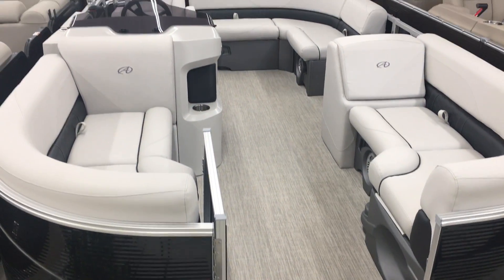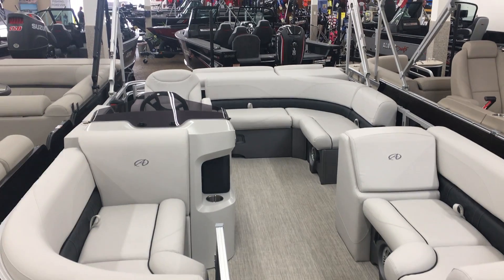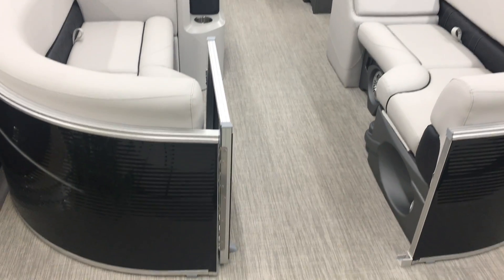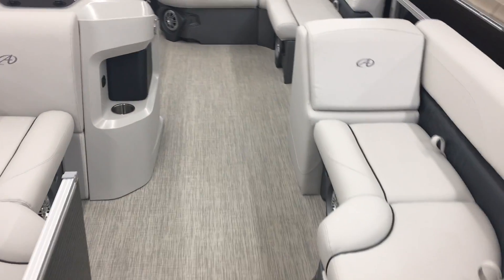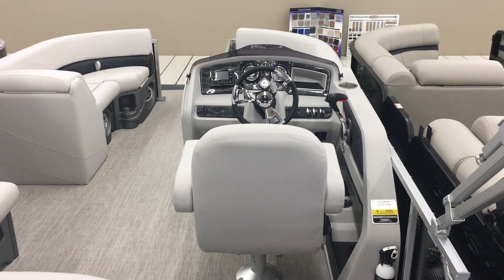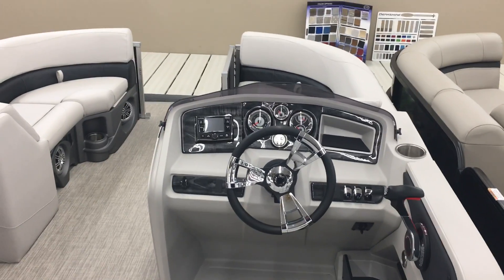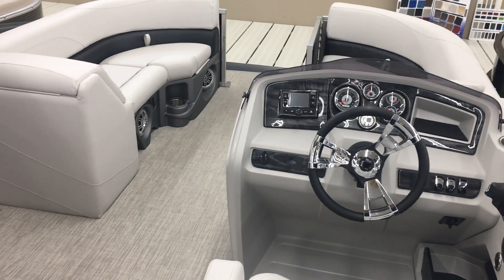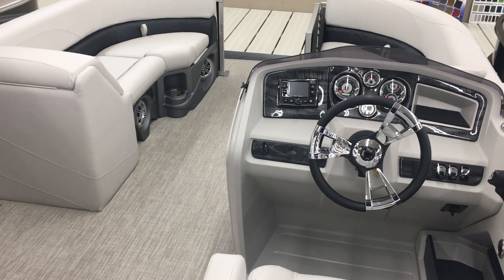2020 Avalon 2085 Cruise @ Dan's Southside Marine